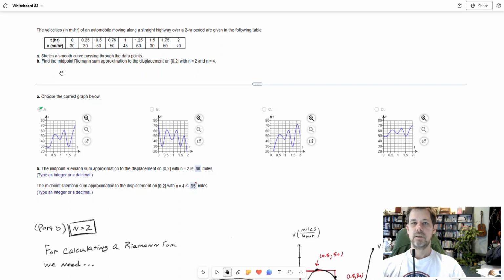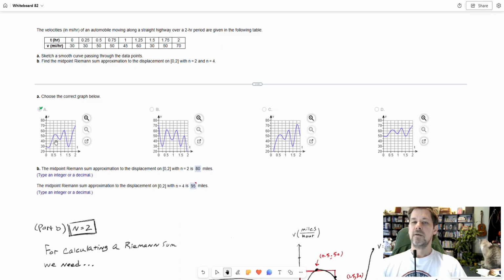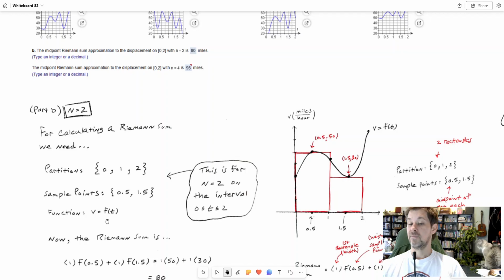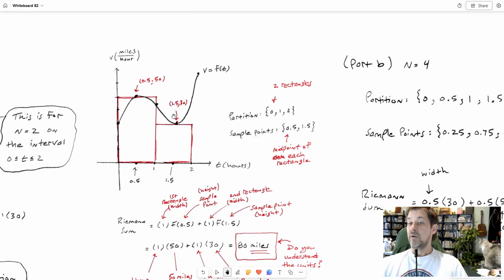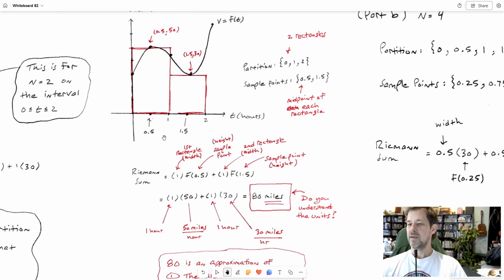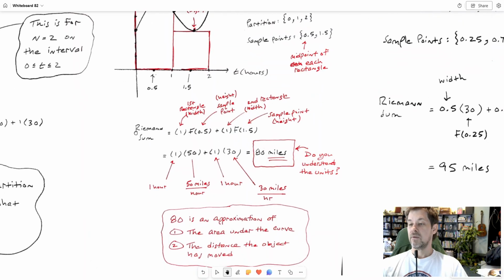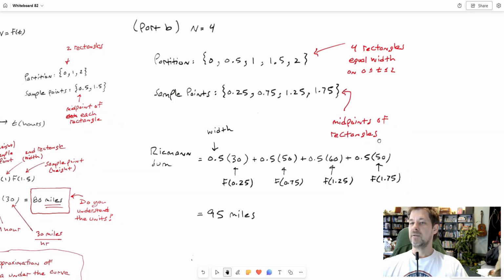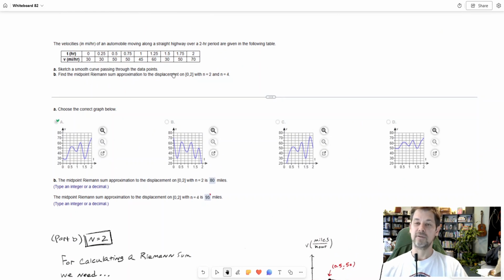riemann sum: how to calculate distance from velocity